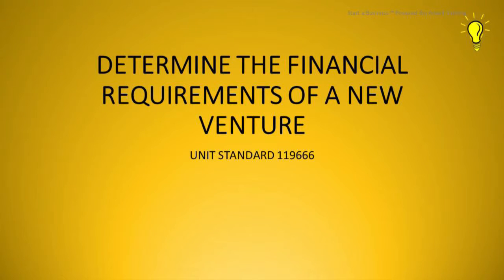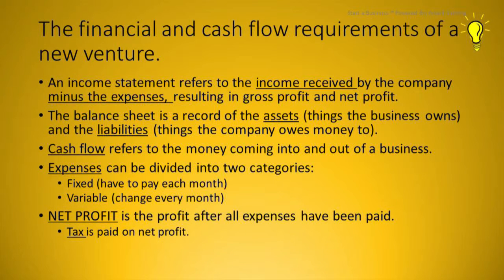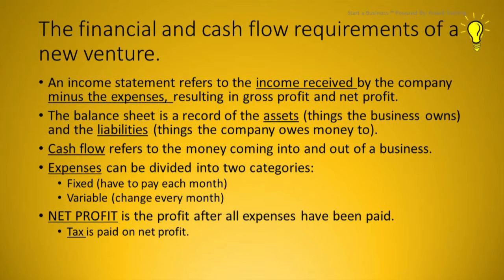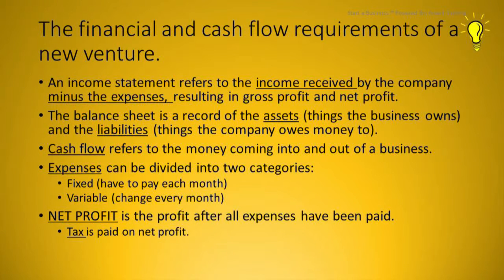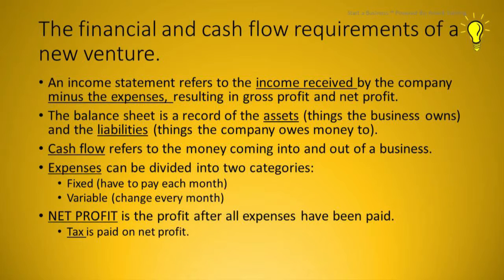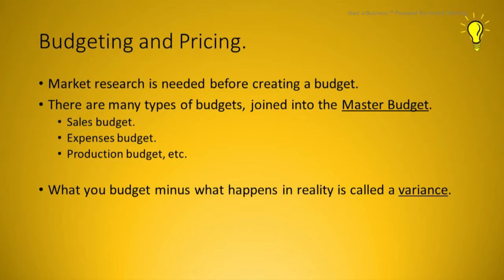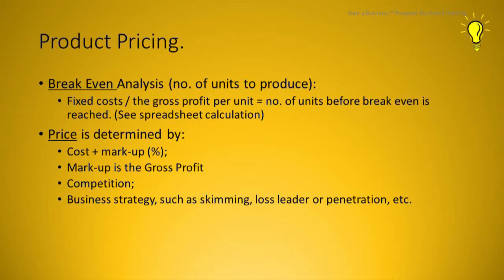Module 3 - Part 1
(Entrepreneurship Training)